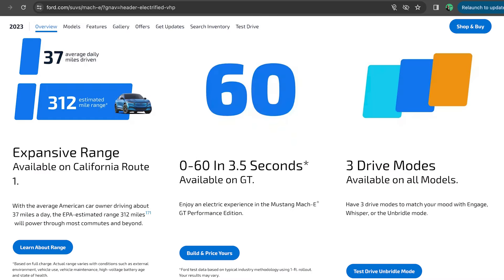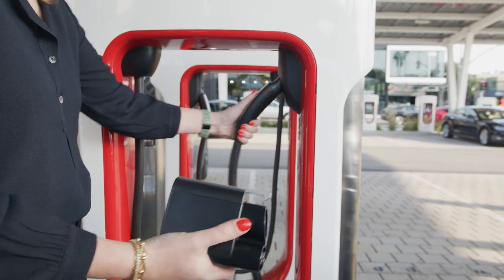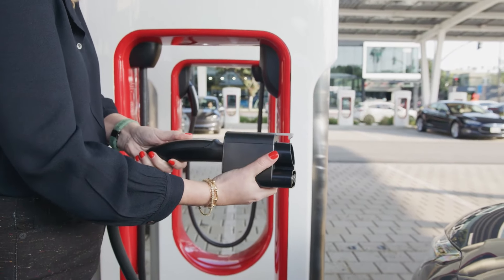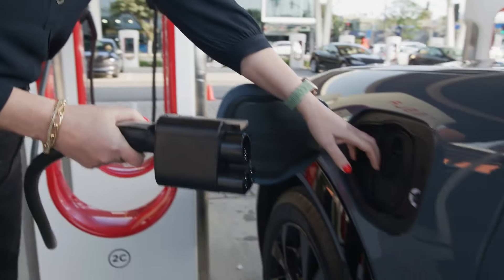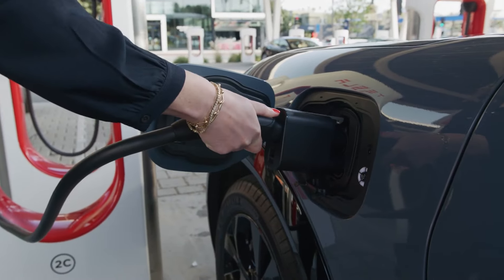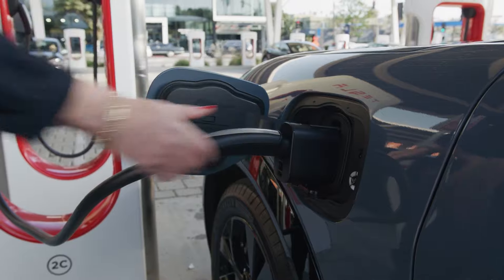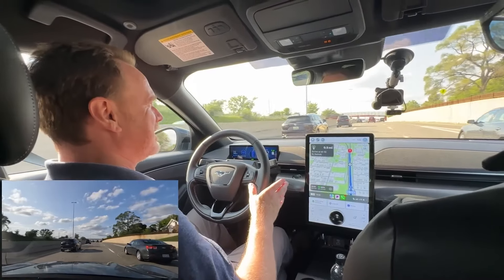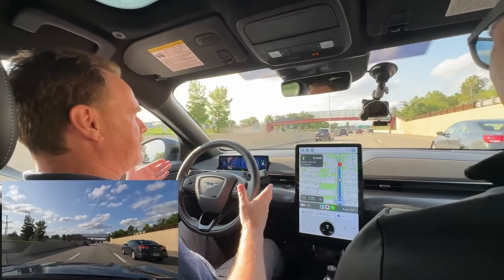An owner's perspective on the likes and dislikes of the Mach-E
Patrick and Liv share their favorite aspects of the Mach-E and suggest areas for improvement.

Patrick and Liv are Mustang Mach-E and EV enthusiasts that created the Mach-E Vlog so they can share with you their experiences. They also review other EVs, test accessories, share EV tips, and more!

Munro Live features Sandy Munro and other engineers from Munro & Associates.

Munro & Associates is a leading engineering consulting firm known for expertise in reverse engineering, costing, and teardown benchmarking. Our team has a rich history in the Automotive Industry, collaborating with various OEMs and Tier 1 and Tier 2 suppliers. We also have experience in commercial and general aviation within the aircraft industry, and our Defense team works with the military in the Aerospace, Defense, and Nuclear industries.